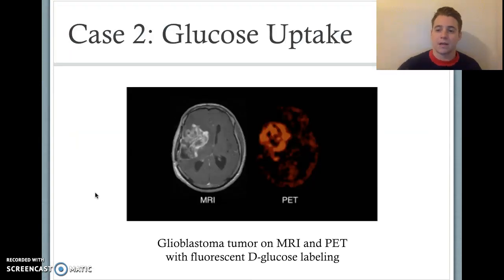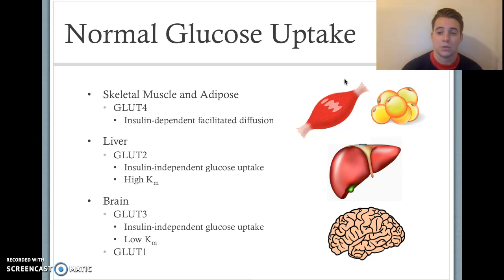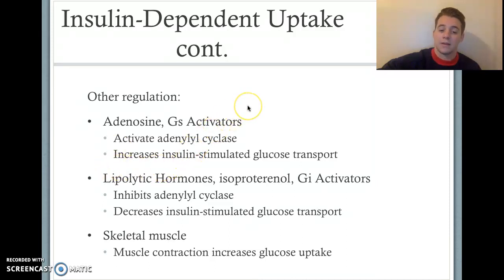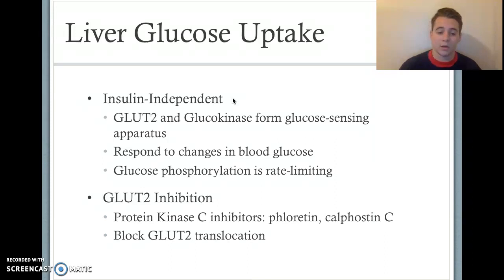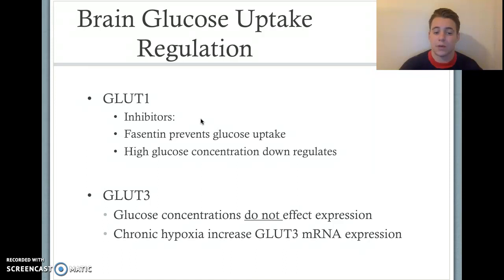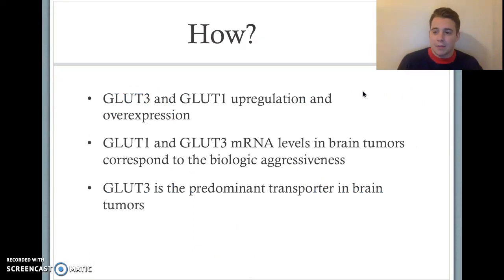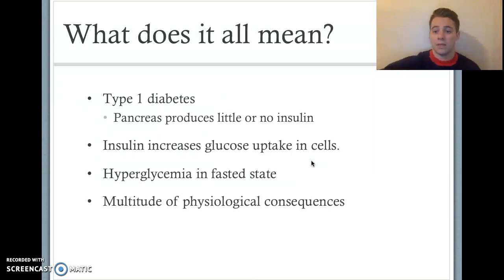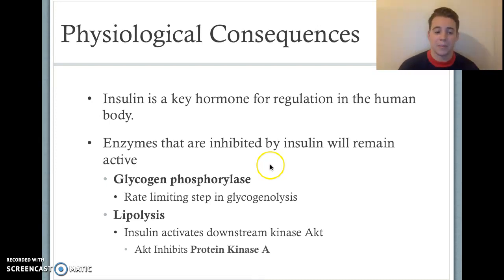Unit 2 Case Connections